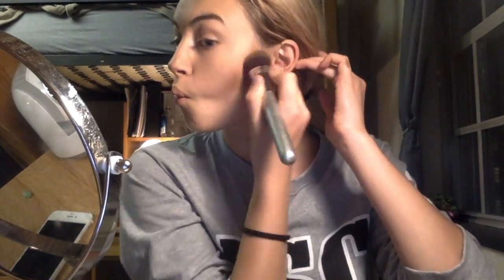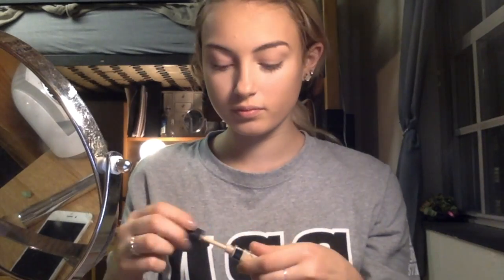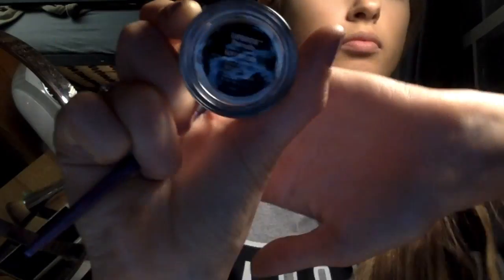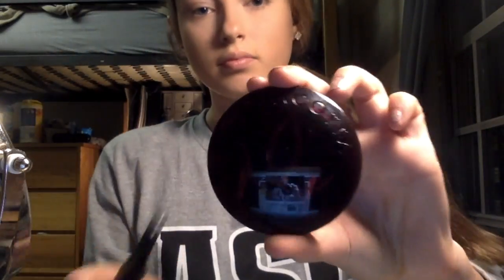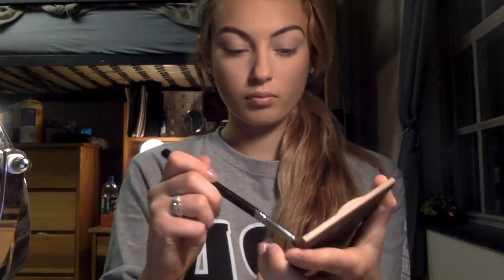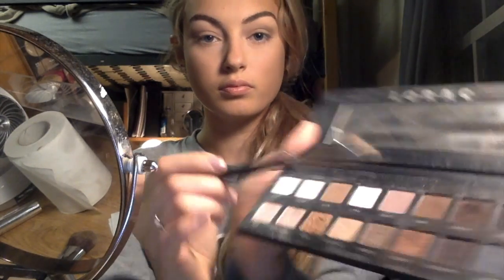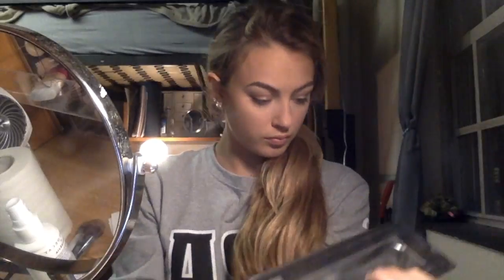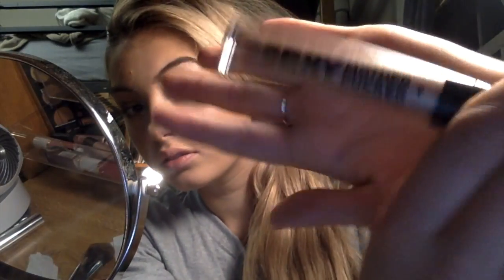Get Ready with Me! Going Out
Hey Guys! In this video I am getting ready to go out with my friends. You can see how I do my makeup and hopefully get some ideas for your own looks!